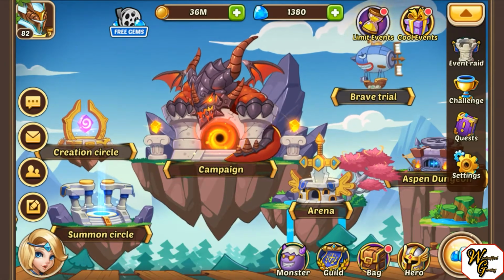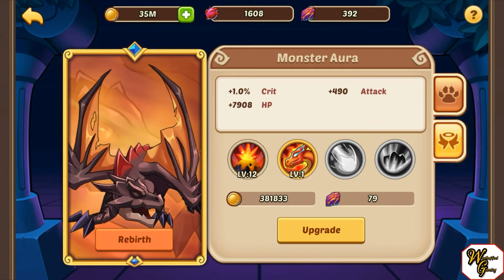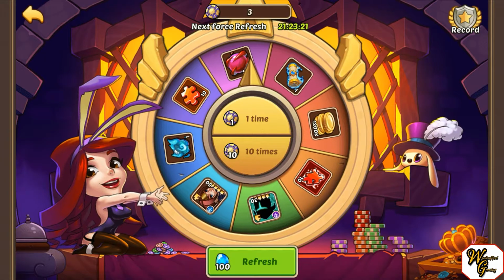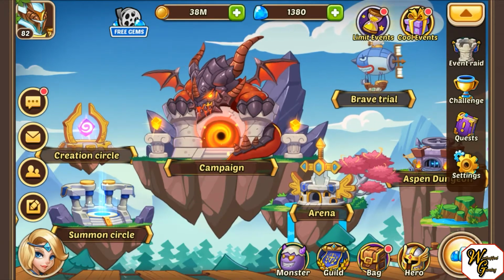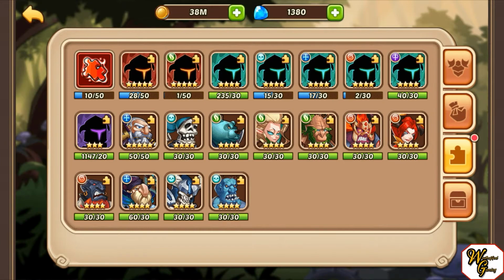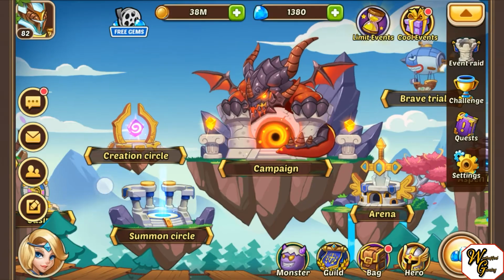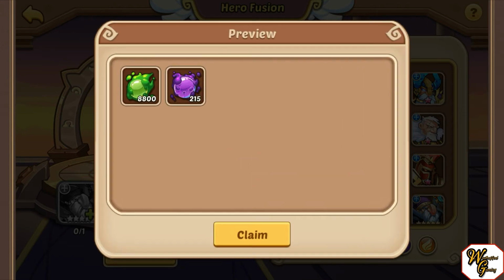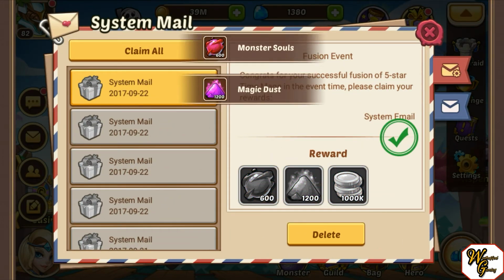Idle Heroes - Ranking Up Our Monster! - Fusion Event Is On!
Hey YouTube, Its Wrath, in today's Idle Heroes Video we Rank our Monster up to Tier 2. We also go over the new fusion event and the heroic miracle event. We go do some battles and tear up some noobs with our hot new monster.